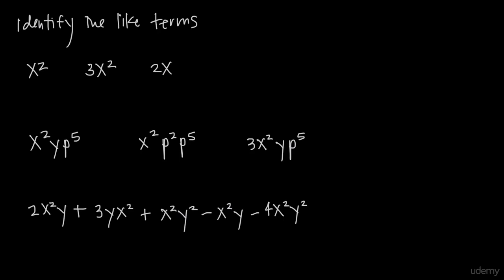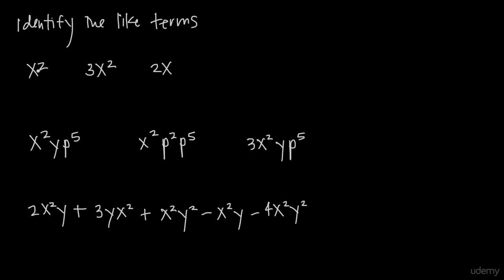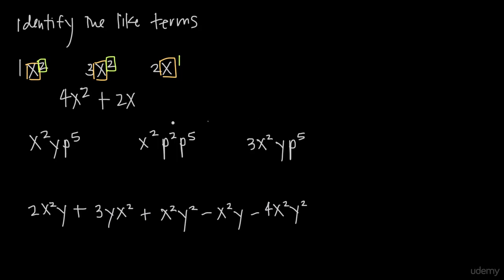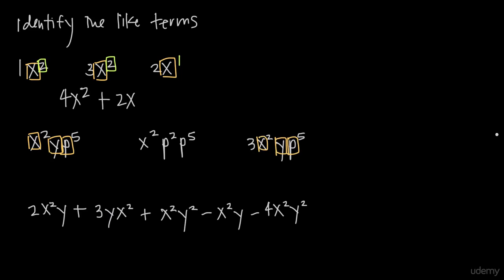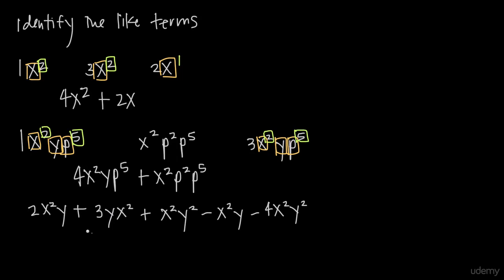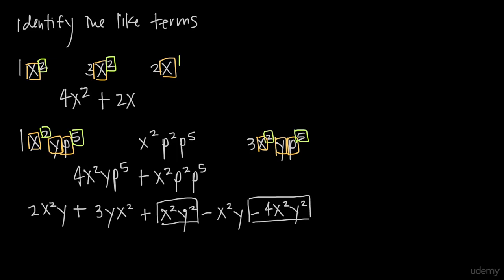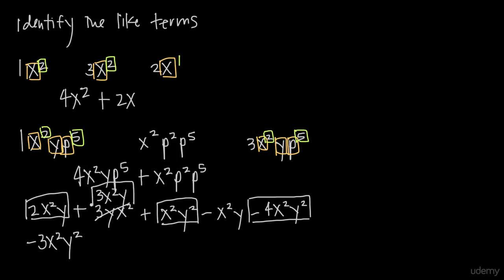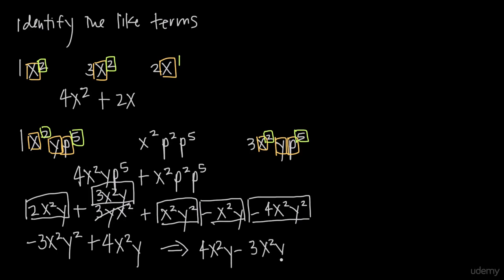Adding and subtracting like terms || Class-023 || Mathematics